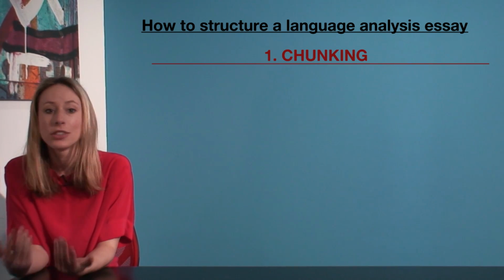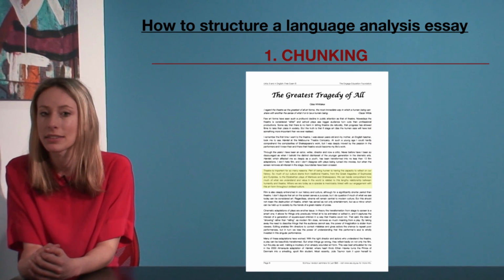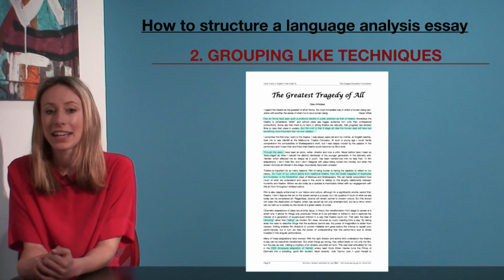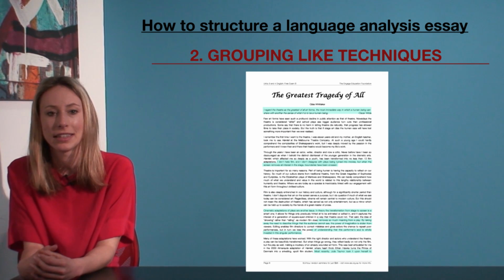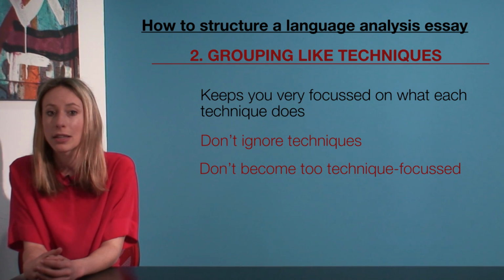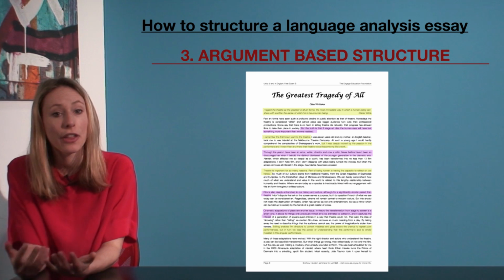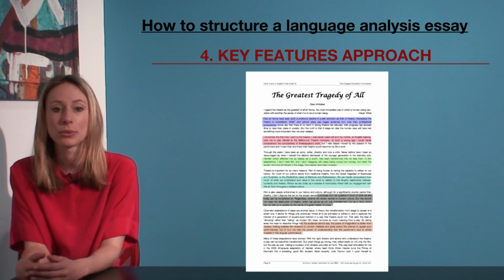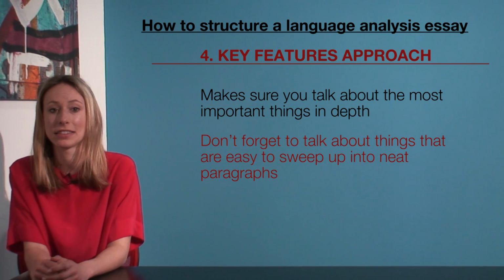VCE English - How to structure a language analysis essay